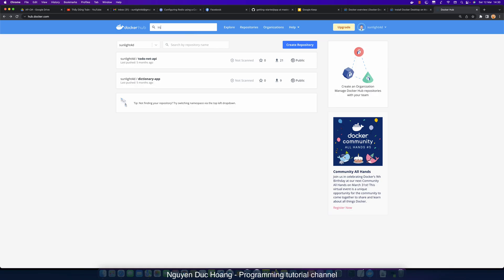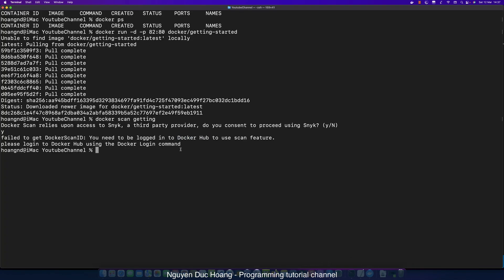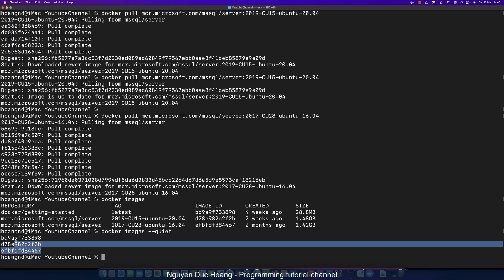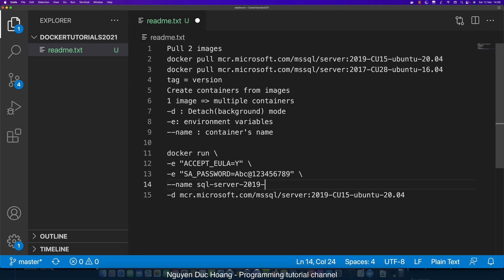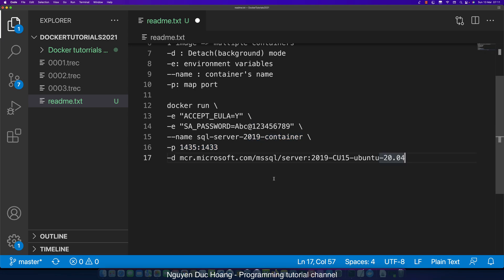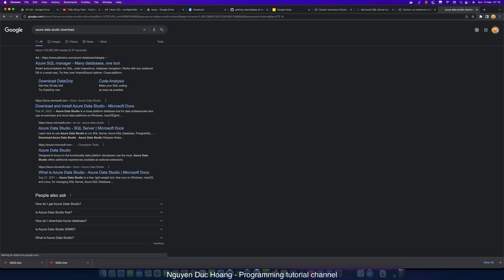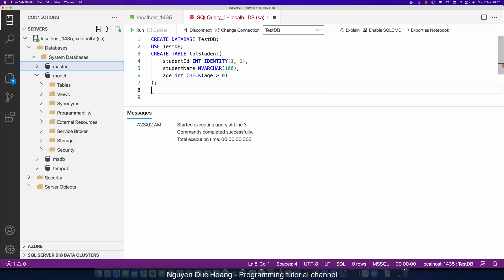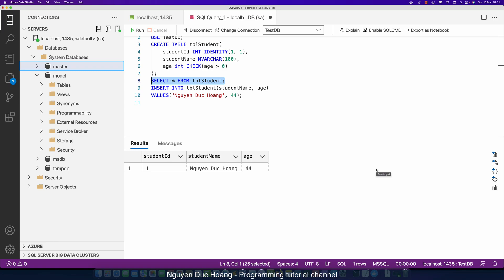02-Docker - How to pull and run SQL Server Docker image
This tutorial show you how to pull SQL Server Docker image to your Host and start a container from it, how to add container name, publish port.